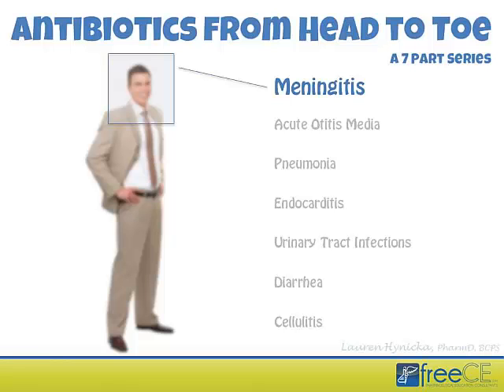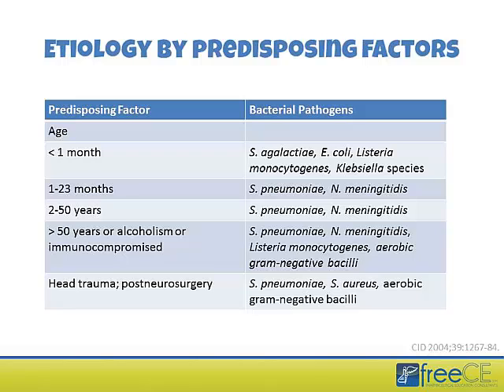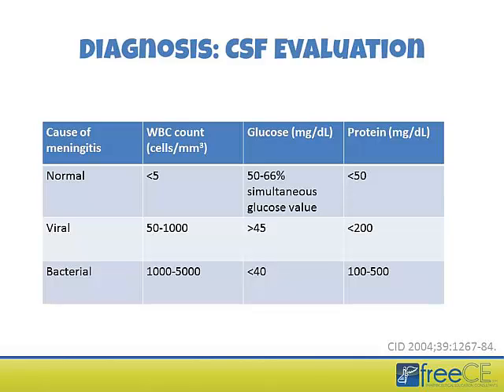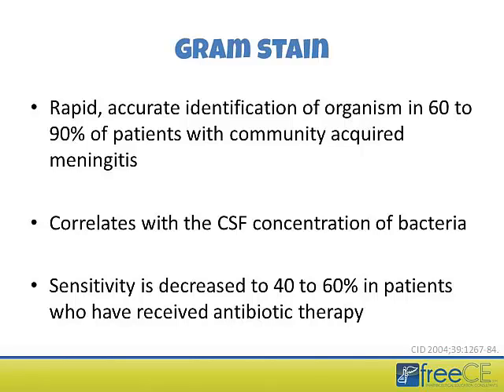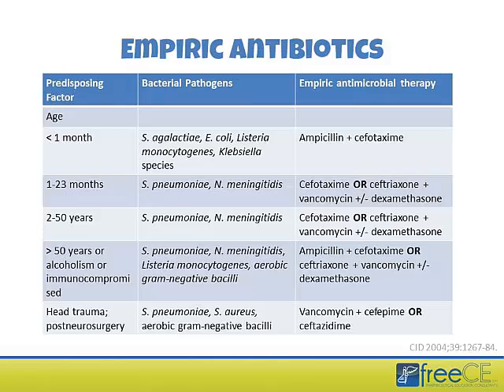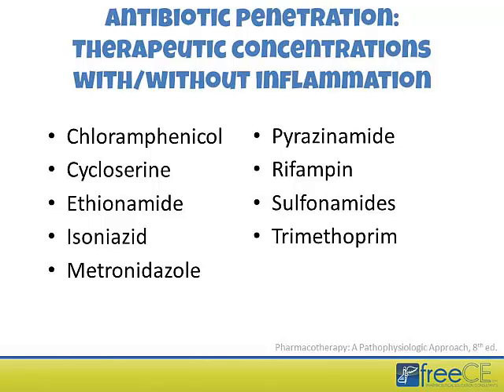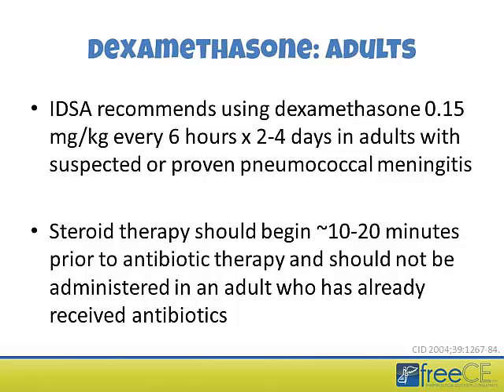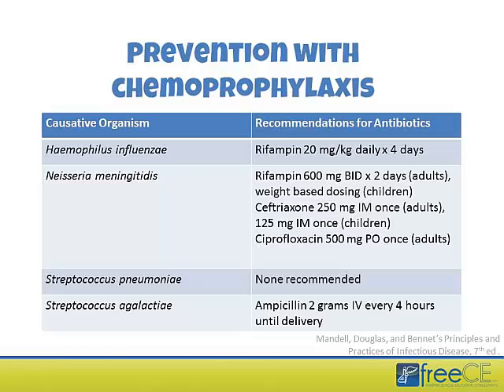Antibiotics from Head to Toe: Part 1 - Meningitis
Program Overview:
Antibiotic use in the safest and most efficacious manor possible is critically important for multiple reasons.Appropriate antibiotic use decreases the morbidity and mortality associated with infectious diseases. However, in an era where antibiotic resistance is becoming increasingly more problematic, this must be balanced with judicious use to preserve antibiotic effectiveness.  In the series titled, "Antibiotics from Head to Toe" we will review appropriate antibiotic use by disease state.

Pharmacist Educational Objectives:
- List the most common organisms seen in bacterial meningitis
- Identify common signs and symptoms of bacterial meningitis
- Select empiric antibiotic therapy for a patient with bacterial meningitis
- Compare and contrast antibiotic penetration into the CNS

Pharmacy Technician Educational Objectives:
- Identify symptoms of bacterial meningitis
- List ways to contract bacterial meningitis
Accreditation:
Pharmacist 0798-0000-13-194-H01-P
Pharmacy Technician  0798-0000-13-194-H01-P